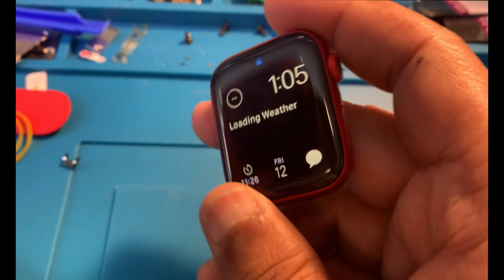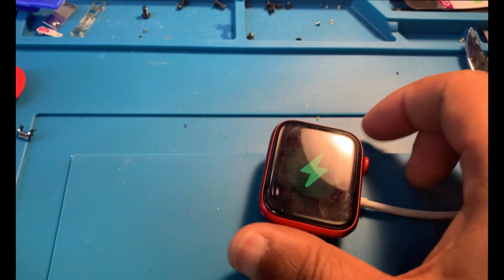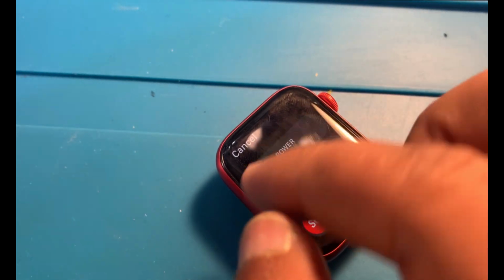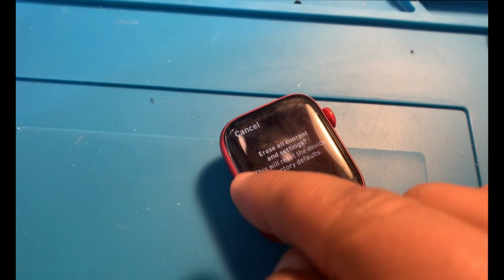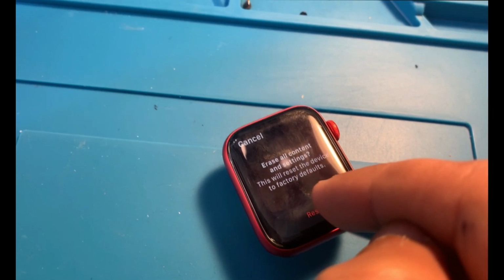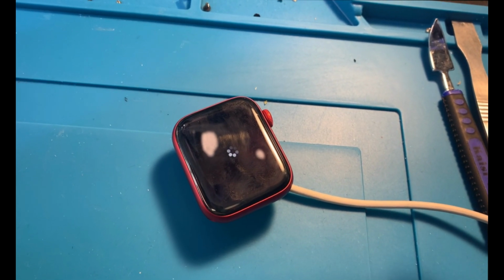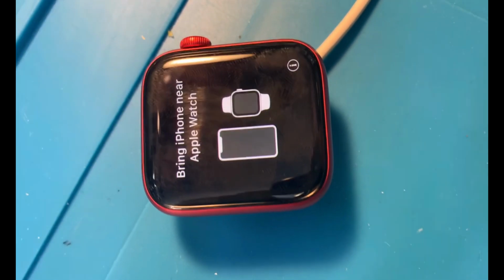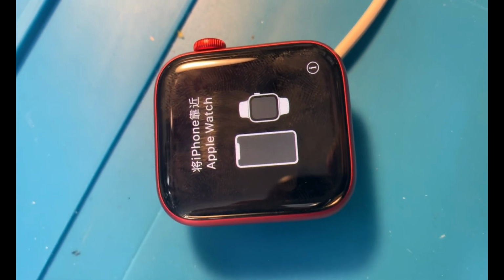How To Hard Reset your Apple Watch Series 6 - Factory Reset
This is a video on how to perform a hard reset on the Apple Watch Series 6. 2 Methods to factory reset.

All models - Series 6

GPS + Cellular versions:
A2375 40mm
A2376 44mm (Global)AppleWatchSeries7
A2293 40mm
A2294 44mm (USA, LATAM, Canada)
GPS only
A2292 44mm USA